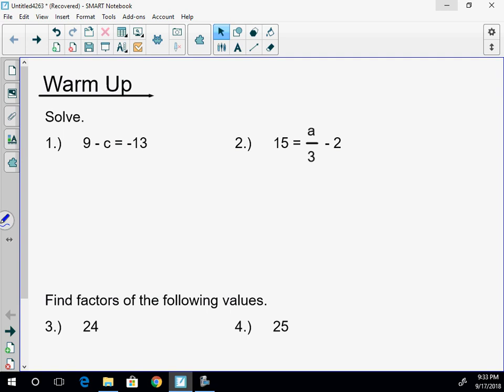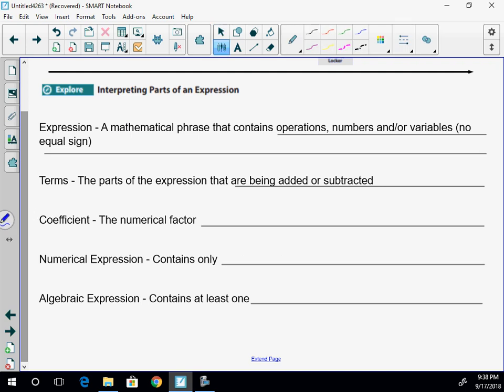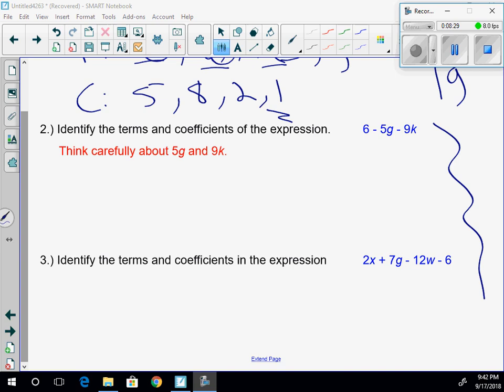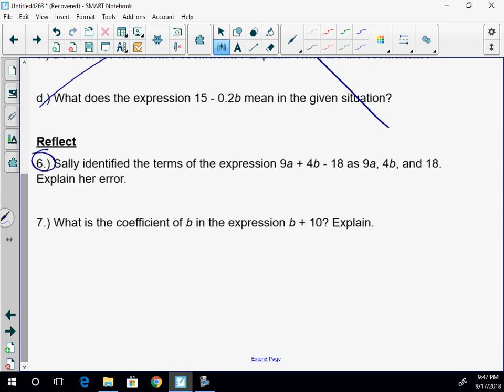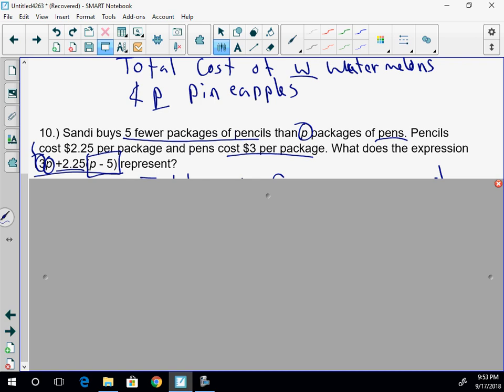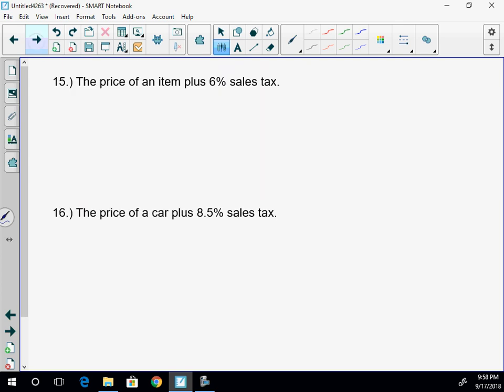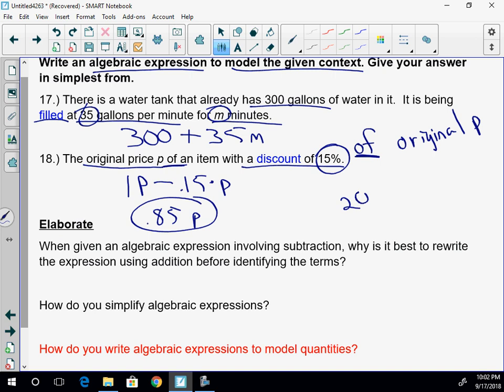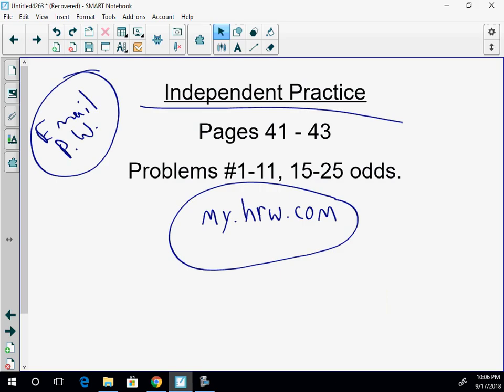Algebra 1 September 17 1006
This lesson goes over 2.1 in the text book